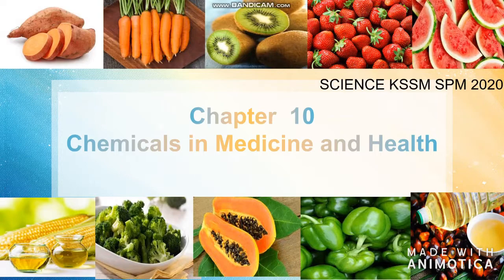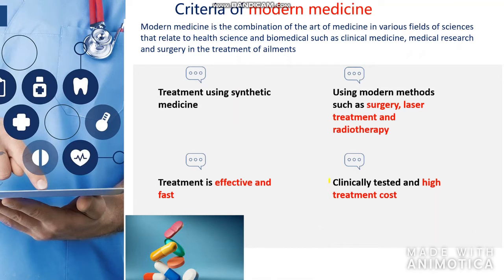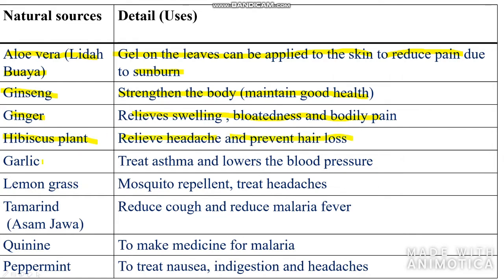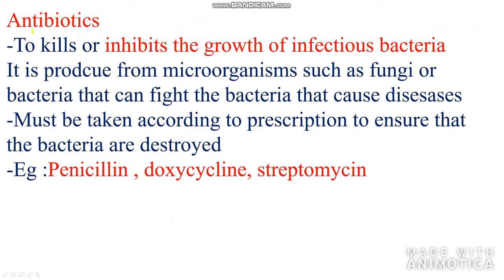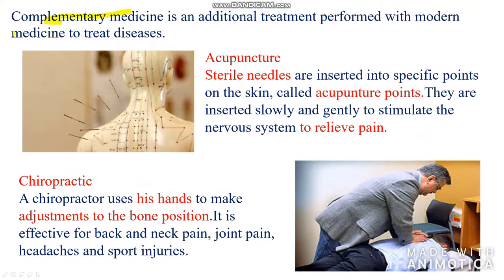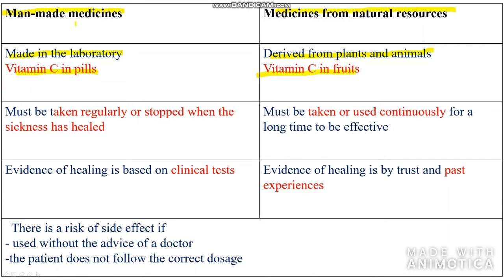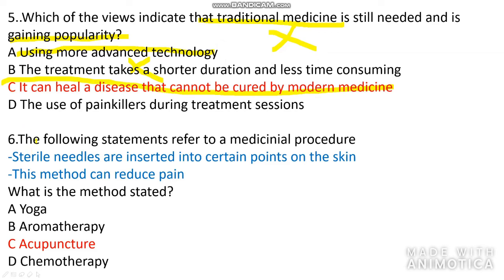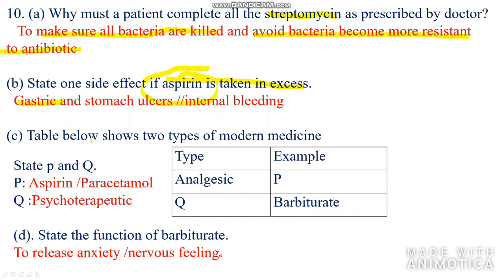KSSM SCIENCE FORM 4 C10 CHEMICALS IN MEDICINE AND HEALTH PART 1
FORM 4 SCIENCE CHAPTER 10 PART 1